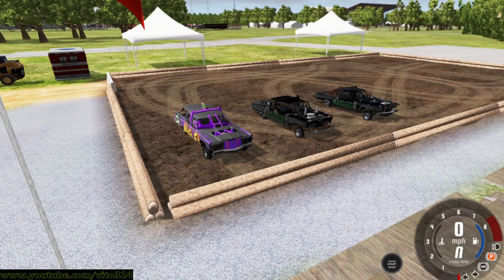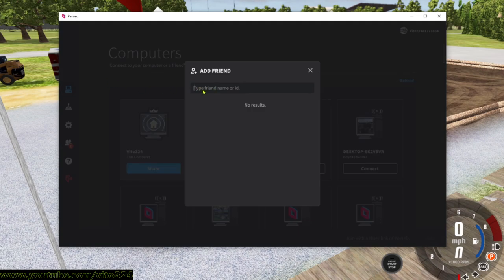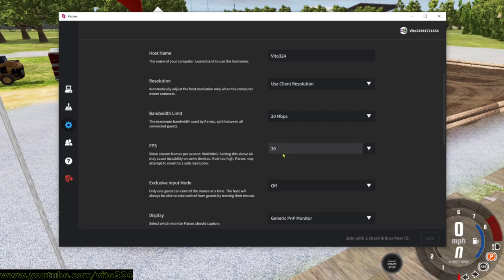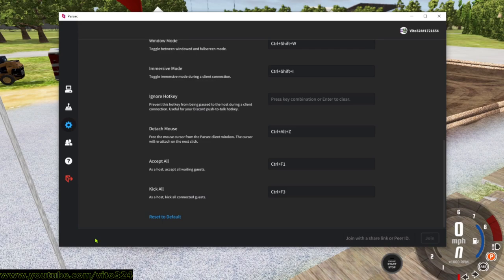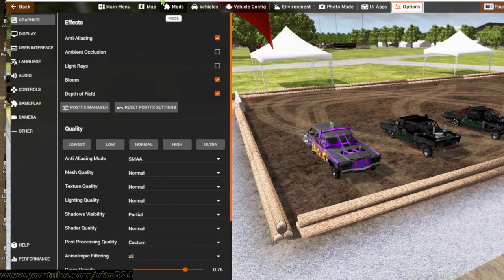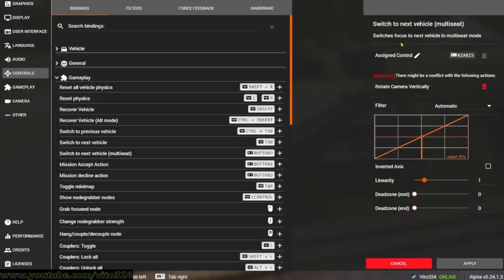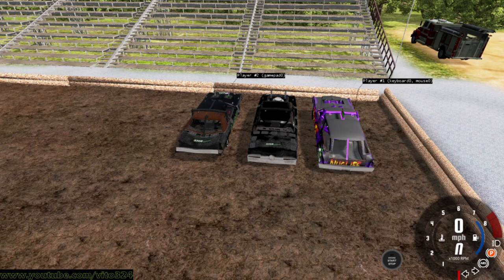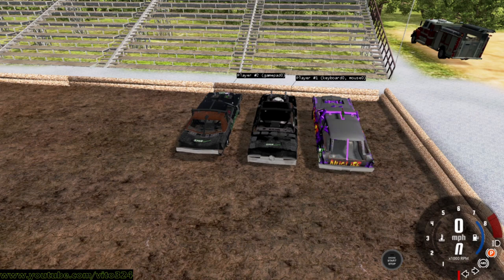How to use PARSEC for BeamNG Derbies!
If you guys have any questions on what you see, Leave a comment or msg me on discord or my FB Gaming page!

Parsec!

Shirts, Hoodies, Stickers and other merch!

Hats!

NOISE INC Discord!

BlackFlag Designs Twitch!

RDP Discord!

AmericanBeanz Twitch!